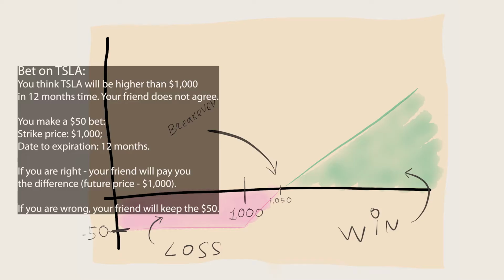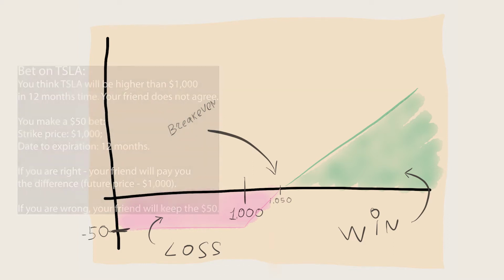Extrinsic vs Intrinsic Option Value - Learn to Trade Options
I get it, "extrinsic" and "intrinsic" sounds complicated. But it is something simple, and in this video we try to figure out what does each of those words mean.

Basically, extrinsic value is a time value of the option (and volatility is taken to account here as well).

Intrinsic value is the difference between strike price, and the underlying price. Basically, the intrinsic value shows whether your option will be worth something at the expiration.

options
understanding options trading
introduction to options
stock options trading 101
call and put options
put options
call option
call options
options basics
options trading for beginners
options trading
learn to trade options
stock options